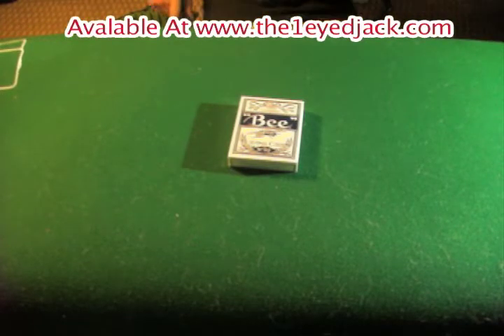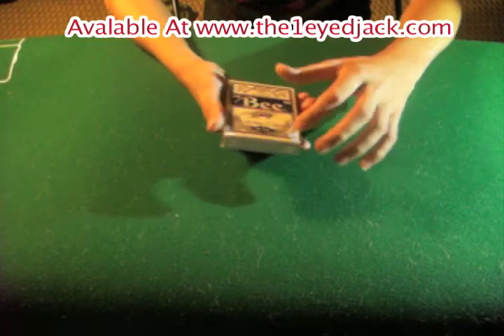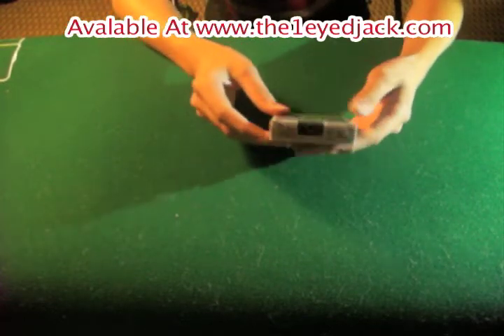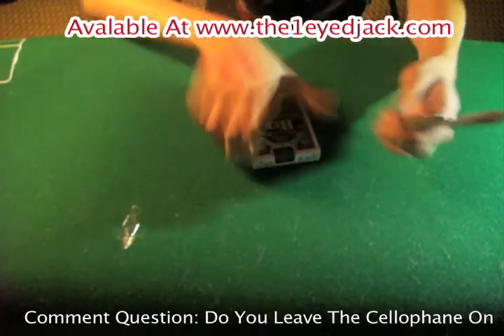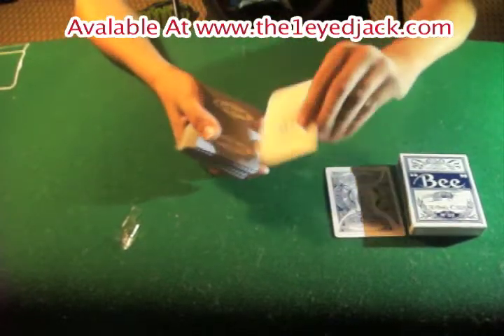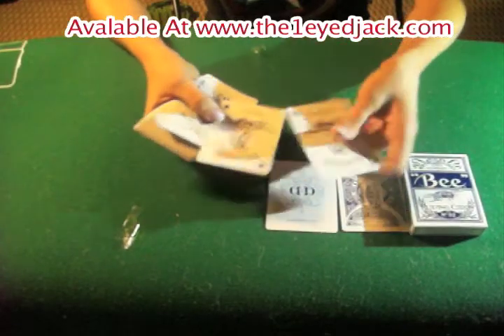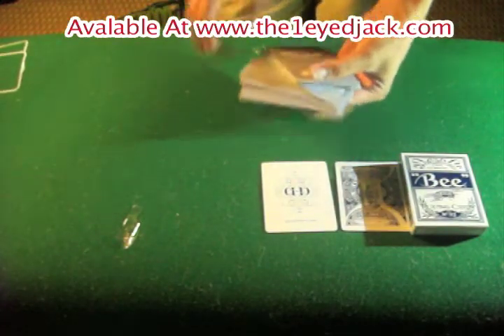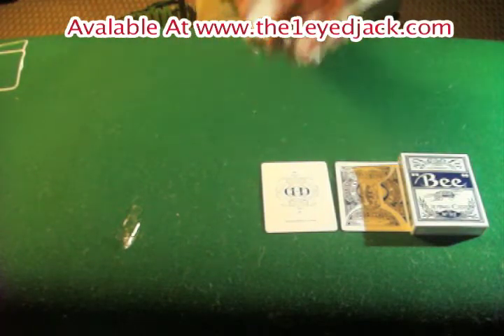Bee™ Erdnasium- Deck Review!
READ ME